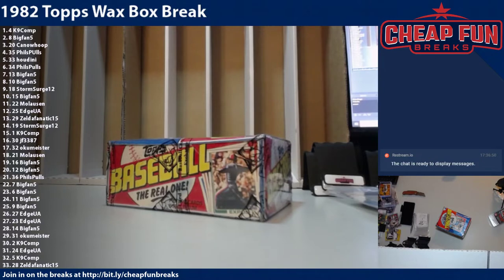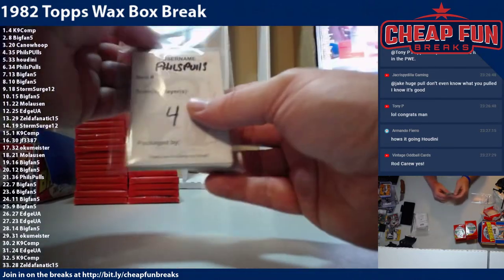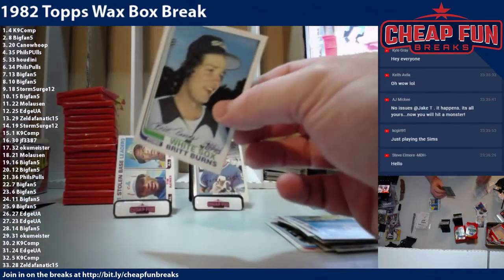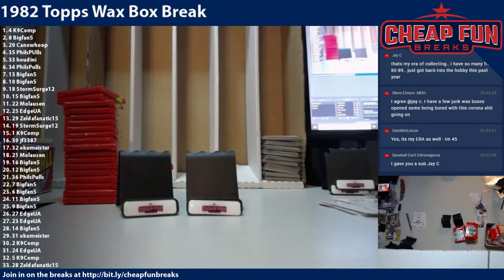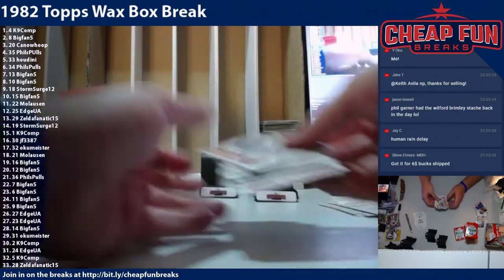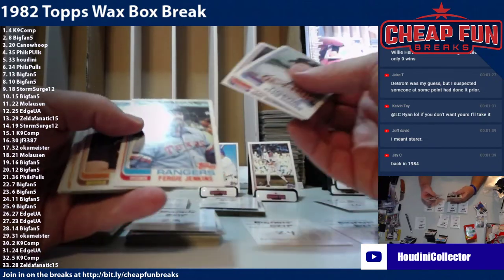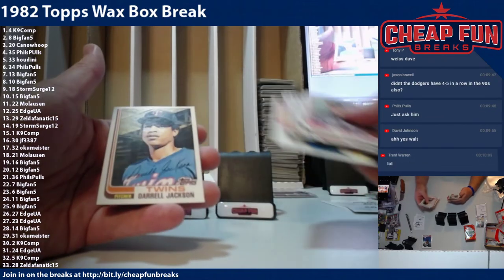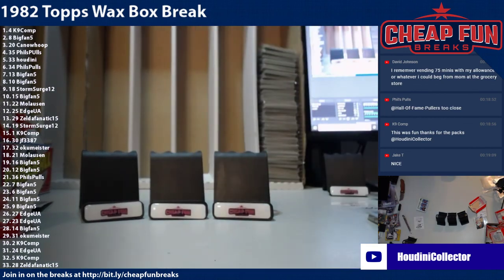1982 Topps Baseball Wax Box Break